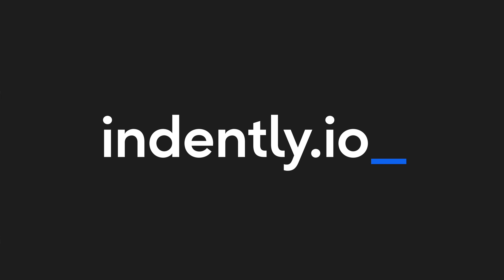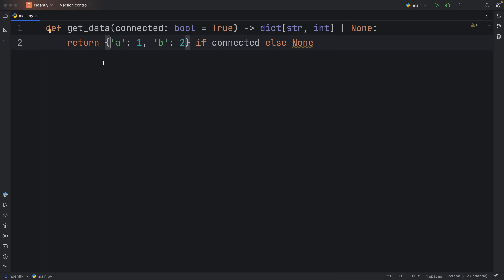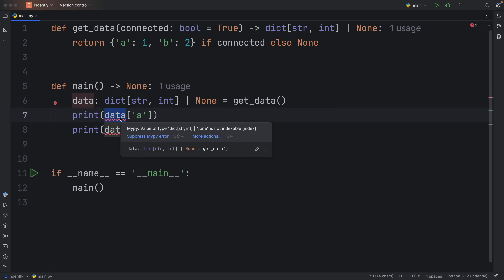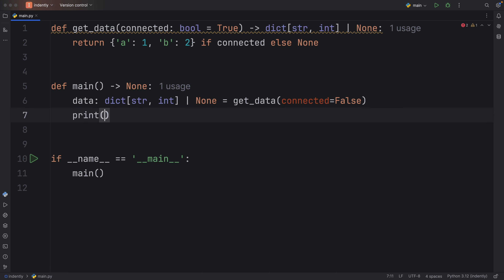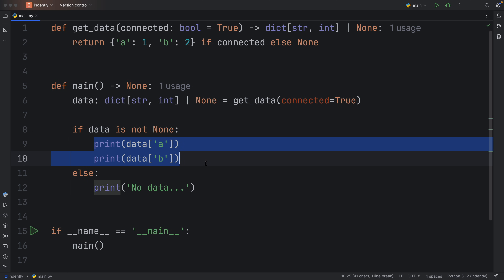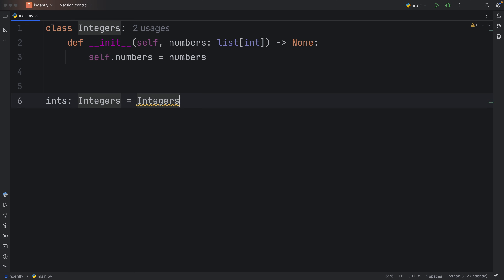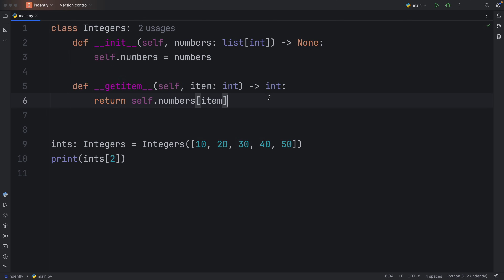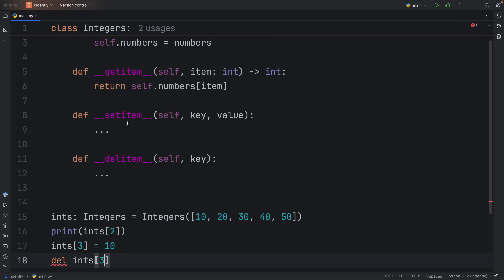What Does "Object is Not Subscriptable" Really Mean In Python?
In this video I'm going to be explaining what "object is not subscriptable" means in Python. I will also show you how you can make your custom objects subscriptable!